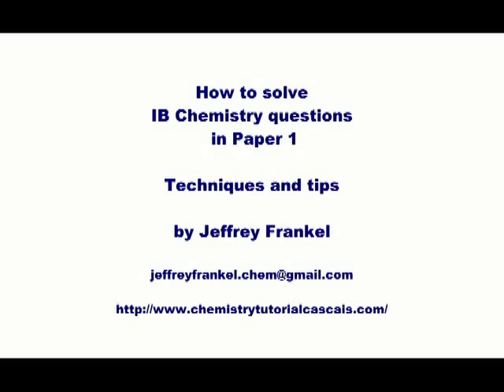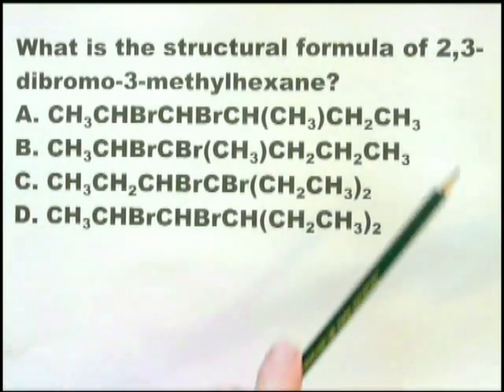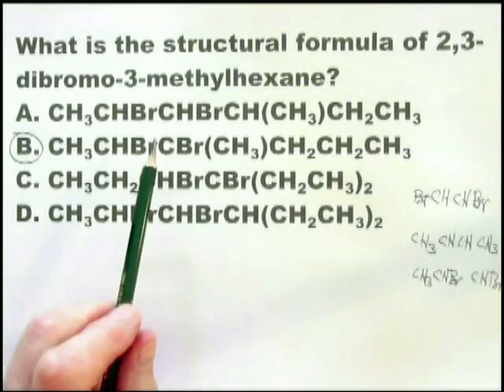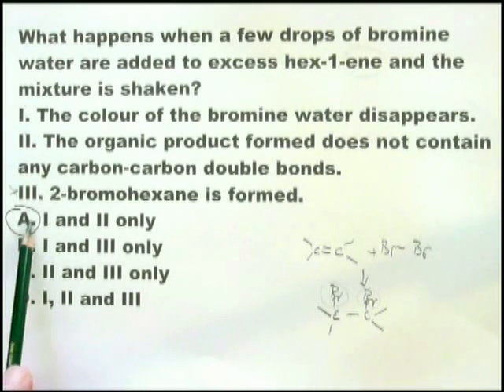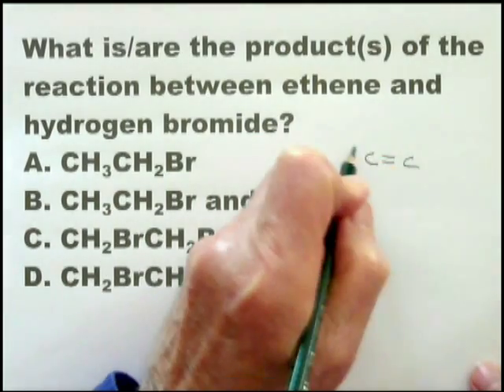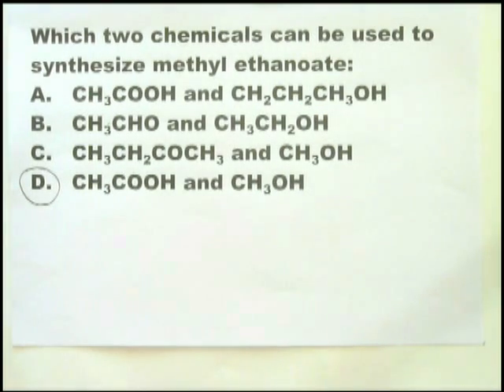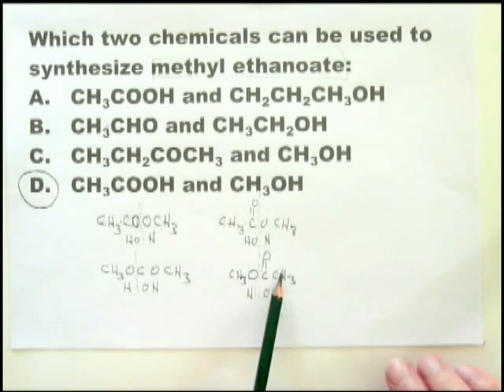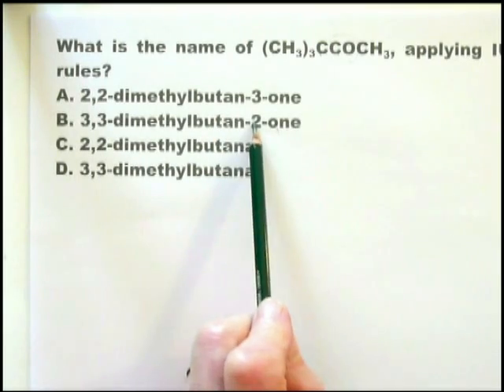Organic chemistry 2: How to solve IB chemistry problems.